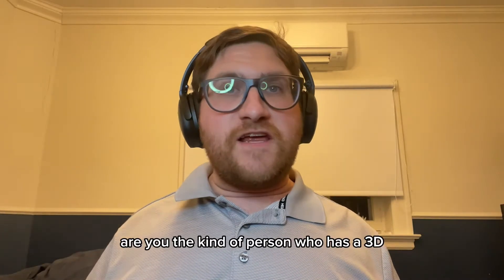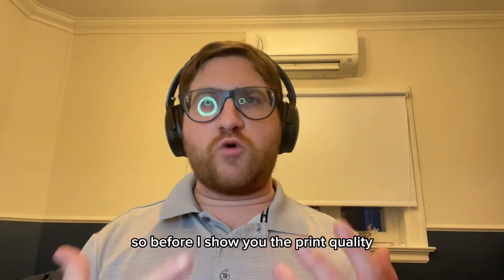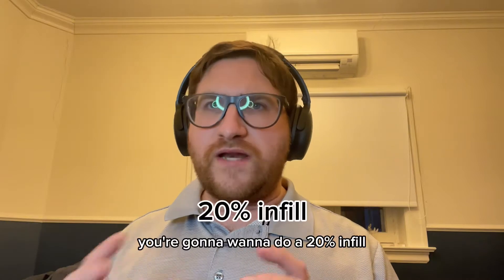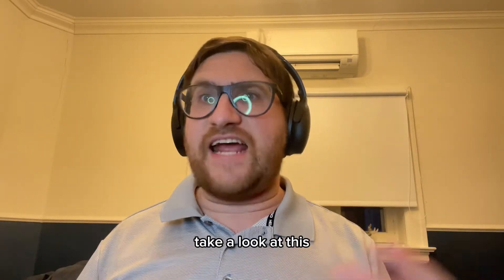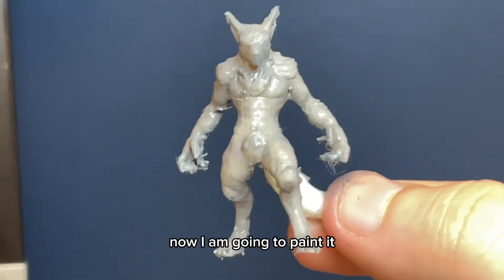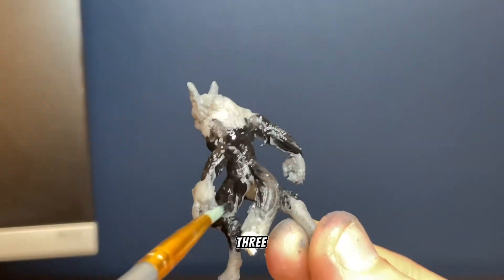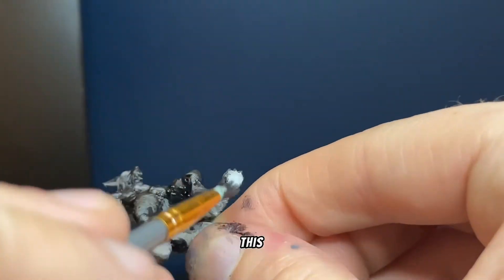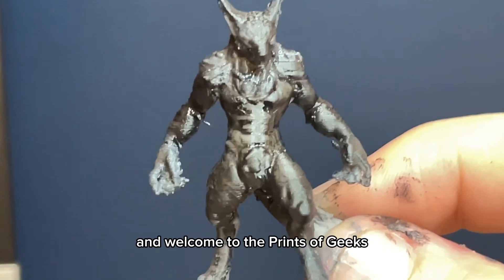How to PRINT and PAINT a Miniature on an FDM Printer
3D printing Miniatures with a FDM (Filament) printer is a great cost effective way to print minis for painting. Today, I go over the settings you need and paint a model that I 3D printed using my fdm printer. All of this is done with the stock 0.4 mm stock nozzle and it’s printed on a Creality Ender 3 V3 SE

Settings:
Nozzle: stock 0.4 mm
Layer height: 0.1 mm
Print speed: 25-60 mm/s
Adhesion: brim
Retraction distance: 5 mm
Retraction speed: 40 mm/s
Supports: duh
Wall thickness: 0.8 mm (2 walls with stock nozzle